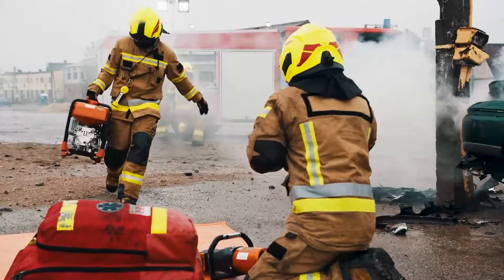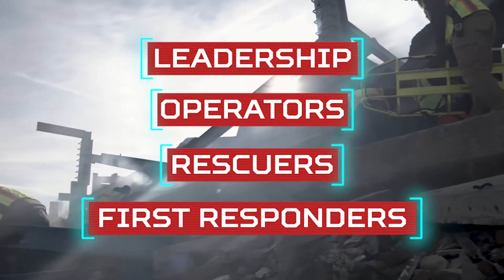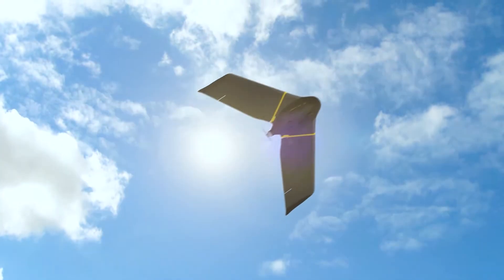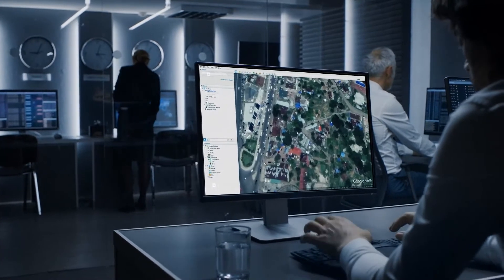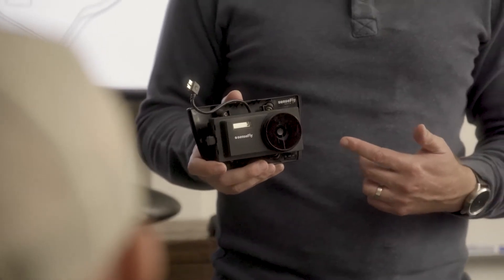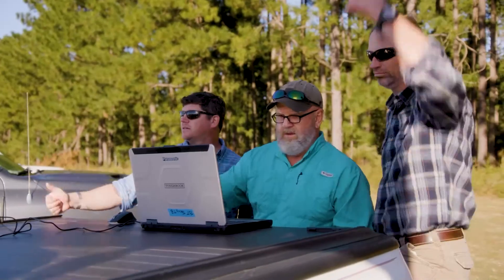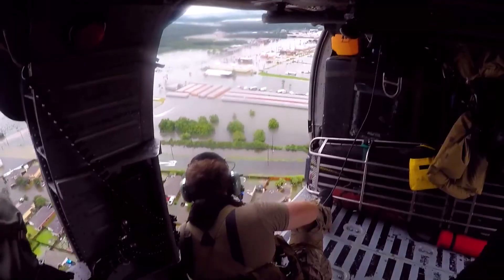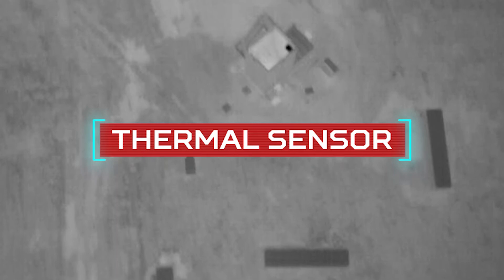ARTEMIS for Public Safety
How can ARTEMIS support public safety responders? By empowering personnel to capture aerial imagery, and then quickly assess and analyze an incident area in near-real time.

ARTEMIS (Aerial Reconnaissance Tactical Edge Mapping Imagery System) is an end-to-end system of small unmanned aerial mapping drone, hardware, Google Earth-based software, and training that enables users to collect aerial imagery and fuse other data to confidently establish situational awareness and quickly act on information.